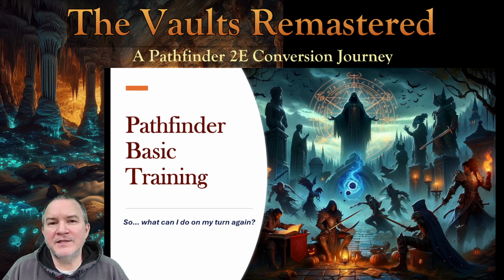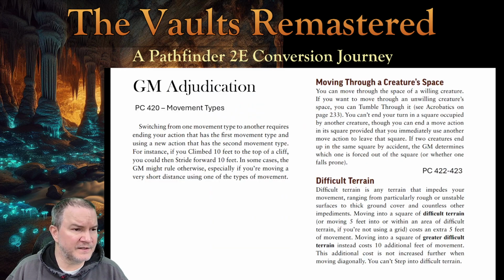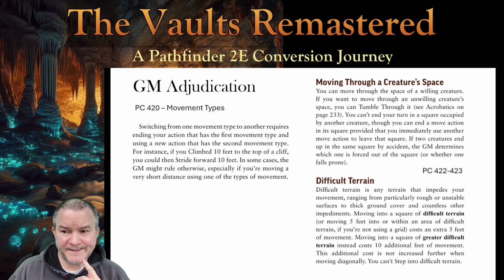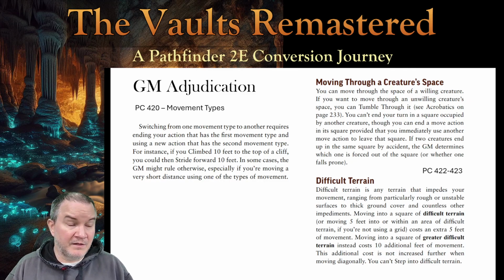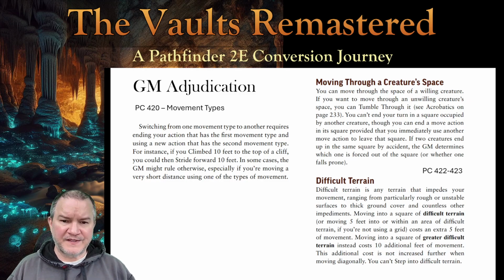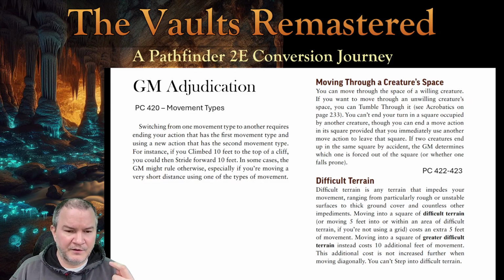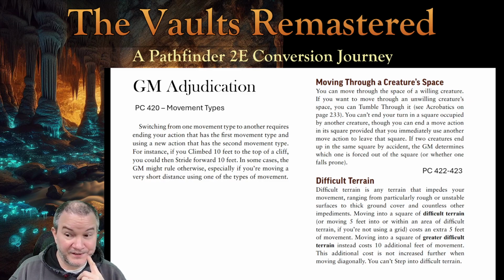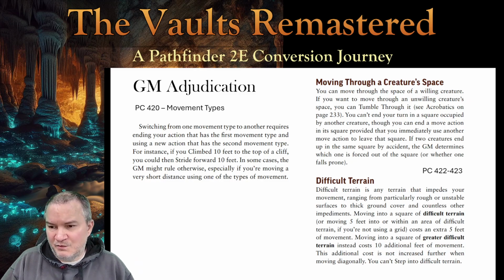Pathfinder Basics: STEP and STRIDE Actions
Navigating the Shadows with Step and Stride

Description:

Venture deep into the art of movement with our latest Pathfinder 2E guidance, where we illuminate the tactical essence of the "Step" and "Stride" actions. In the shadowy realms of the homebrew world of the Vaults of the UnderEarth, mastering these actions can mean the difference between silence and alarm, life and peril.

👣 Step Into Stealth: Discover how the "Step" action allows adventurers to maneuver through danger zones without triggering enemy reactions. Perfect for those moments when tactical moves are superior to launching yourself blindly into combat.

🏃 Stride Towards Destiny: Learn the dynamics of the "Stride" action, where bold adventurers dash up to their land speed, embracing risk and reward. See how Stride empowers you to close in on foes or escape the clutches of darkness with unmatched agility.

In this video, we delve into:

Tactical Analysis: Unpack the strategic uses of Step and Stride, from evading traps to positioning for the perfect attack.
Gameplay Examples: Visualize these actions through vivid scenarios that highlight their effectiveness in combat and exploration.
Tips and Tricks: Enhance your gameplay with expert advice on integrating Step and Stride into your character's repertoire for maximum impact.
Whether you're a rogue silently navigating through enemy lines or a warrior charging into battle, understanding Step and Stride is crucial for any Pathfinder player seeking to outmaneuver their foes and exploit the terrain to their advantage.

🔔 Like what you see? Your next adventure awaits, and mastery over Step and Stride is but the beginning!